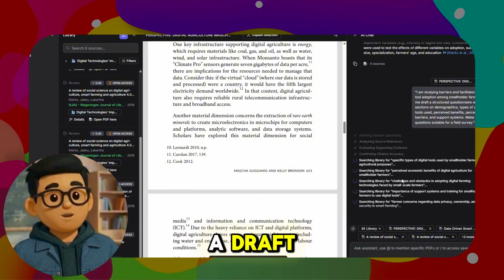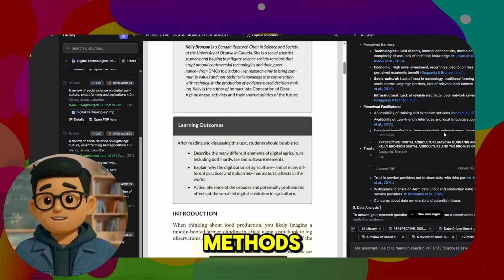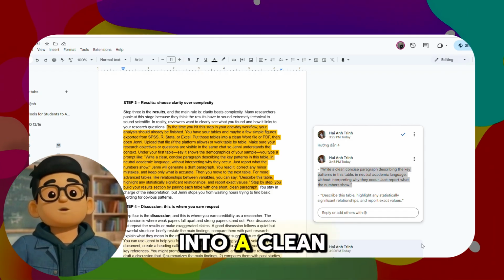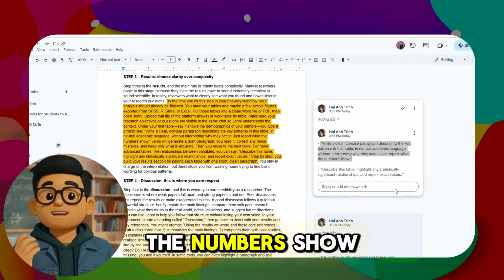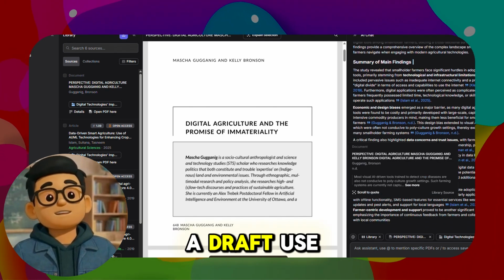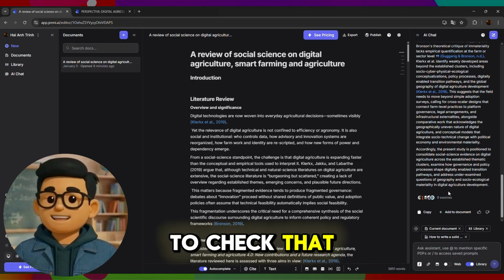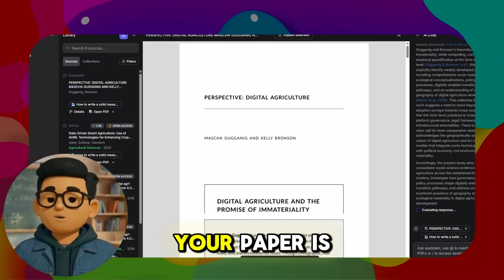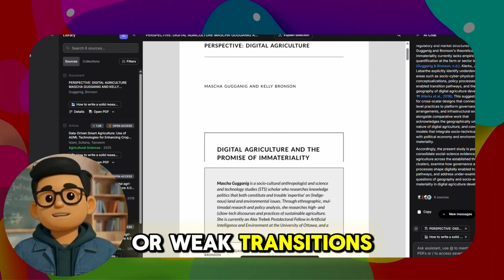How to make /write a research paper using ANY AI for College or Journal | AI Mastery Lab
Welcome to AI Mastery Lab, the place where complex academic work becomes clear, practical, and doable. In this video, How to Make / Write a Research Paper Using ANY AI for College or Journal, you’ll learn a realistic, step-by-step approach to writing a strong research paper with the help of modern AI tools—without shortcuts, and without losing your academic voice.

This video is made for students, graduate researchers, and early-career academics who feel stuck at the blank page. Instead of overwhelming theory, we focus on how to actually think, plan, and write. You’ll see how AI can help you clarify ideas, organize arguments, polish language, and stay consistent from abstract to conclusion. Used correctly, AI becomes a thinking partner, not a replacement for your work.

We start by breaking down the real structure of a research paper: choosing a clear topic, framing a solid research question, and building a logical outline. From there, you’ll see how AI can support literature scanning, note synthesis, and early drafts—especially useful for anyone working in ai research. The goal is not speed alone, but clarity and confidence.

Next, the video walks through each section of the paper: introduction, methodology, results, discussion, and conclusion. You’ll learn where AI helps the most and where human judgment matters more. This balance is critical, particularly in ai research, where originality and rigor are closely examined by reviewers and professors.

We also talk honestly about ethics and academic integrity. You’ll learn how to use AI responsibly, avoid plagiarism, and keep your work credible for college assignments or journal submission. If you’re working in ai research, these standards matter even more, and this video shows how to meet them without fear.

By the end, you’ll understand how to build a repeatable workflow you can use again and again. Whether you’re writing your first paper or preparing a submission for a peer-reviewed journal, this method adapts to your level and your field. Many viewers working in ai research use this approach to save time while improving the quality of their writing.

If you want a calm, practical guide that respects both academic rules and real-world pressure, this video is for you.

👍 Watch, take notes, and start writing with confidence.